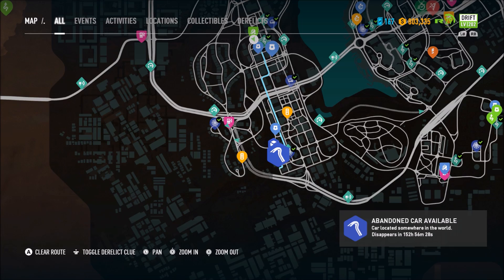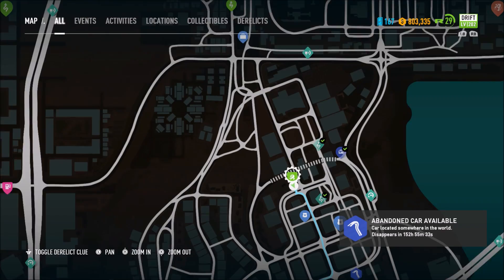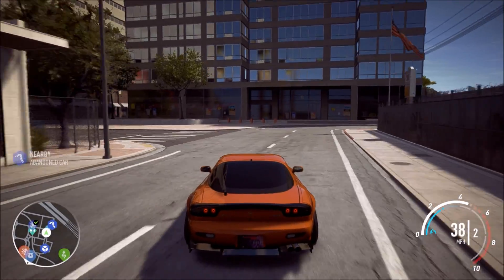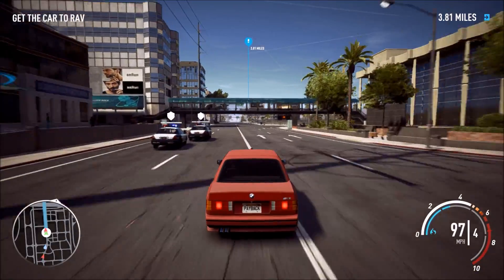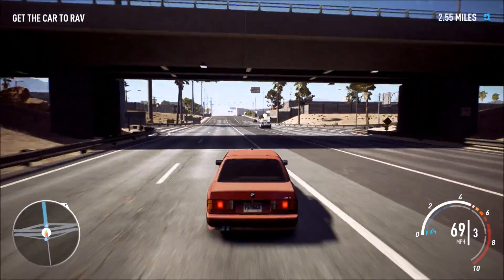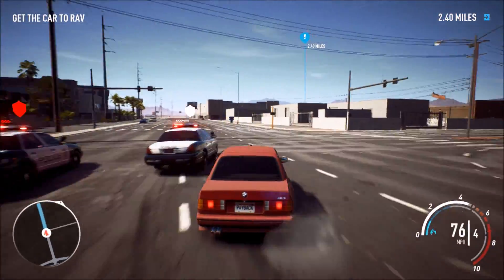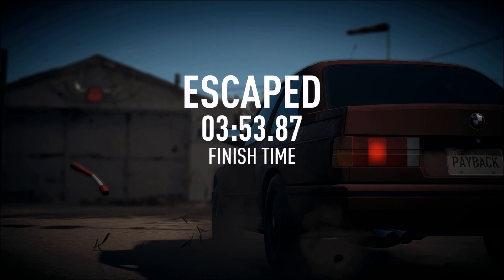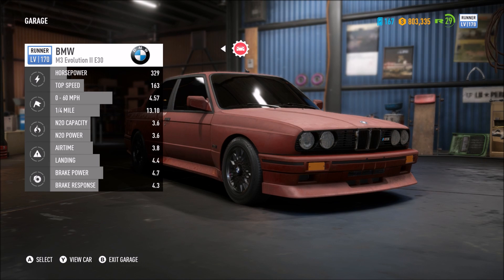NFS Payback Abandoned Car - Location Guide + NEW Car Class - BMW M3 E30 NFS Payback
A new abandoned/hidden car is available in Need For Speed Payback from April 3RD - April 9TH 2018, and it is abandoned car #14 technically speaking, this time a RUNNER build BMW M3 Evolution II E30. This could be your third free abandoned BMW M3, so today I share a location guide for this abandoned car using the NFS Payback map, and I also share with you my cop pursuit gameplay. I drive from the Drift Dealership to the Need For Speed Payback abandoned car location in my orange Mazda RX-7. I hope you enjoy the video, and that you find it to be helpful or useful.